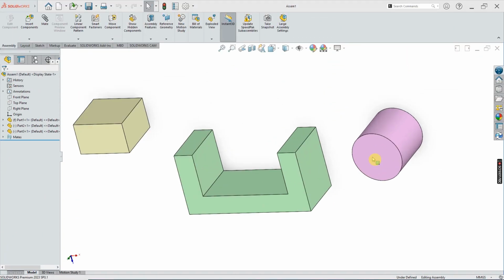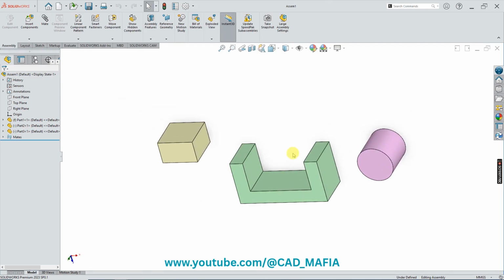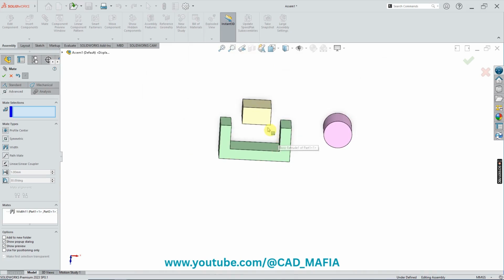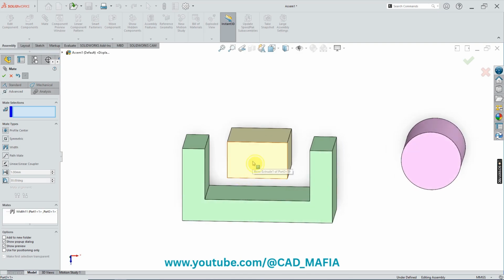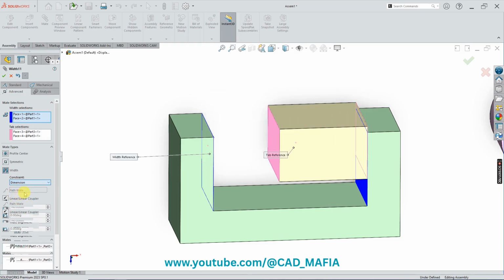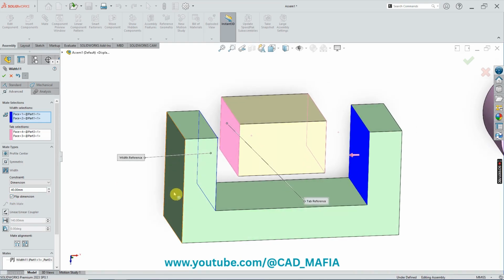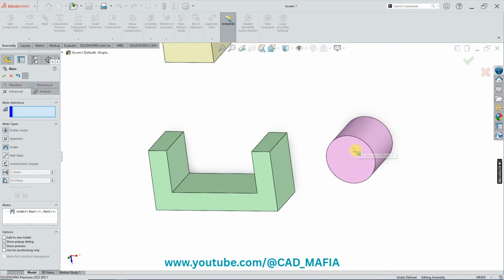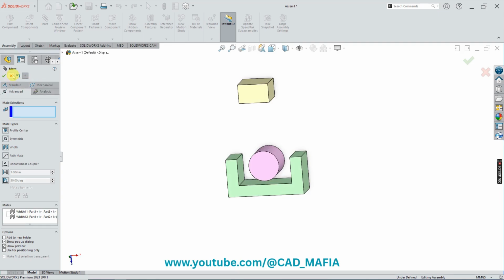SolidWorks Assembly Tutorial: Width Mate | SolidWorks Advance Mate | SolidWorks 2023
Welcome to CAD_MAFIA!
In this video, we dive into one of the most powerful and often overlooked mates in SolidWorks – the Width Mate. This advanced assembly mate is essential when you need to position a part centered between two faces, planes, or surfaces. Whether you're working on a complex mechanical design or just want more control over your assemblies, mastering the Width Mate is a must!

🧠 What You’ll Learn:
What is a Width Mate and when to use it

How to apply it correctly in your assemblies

Real-world use cases for centered alignment

👉 Perfect for beginners and intermediate SolidWorks users looking to up their assembly skills.